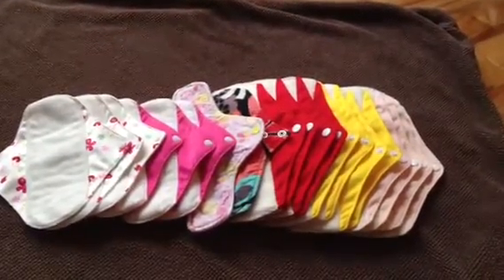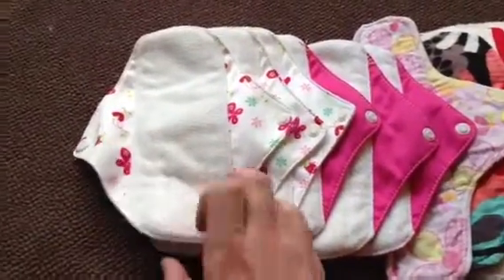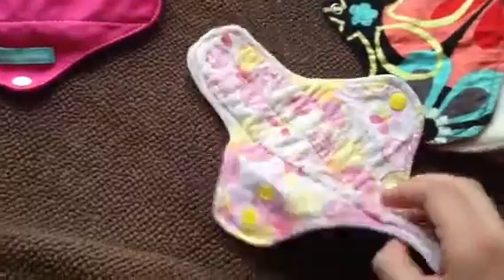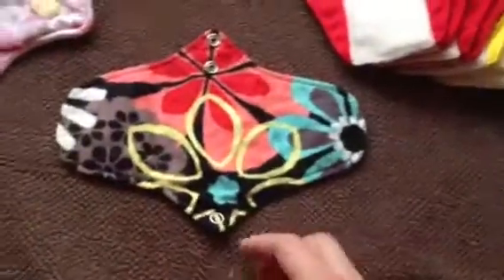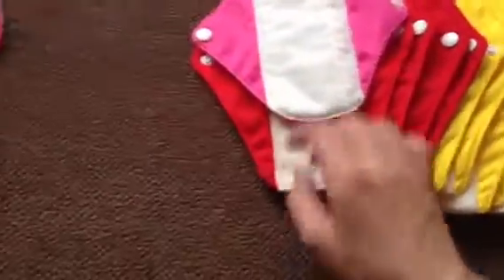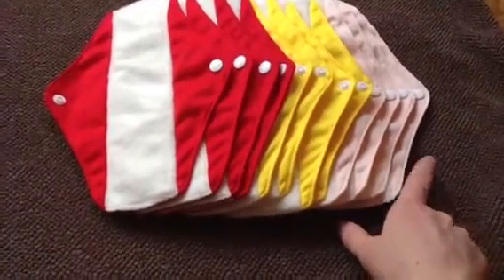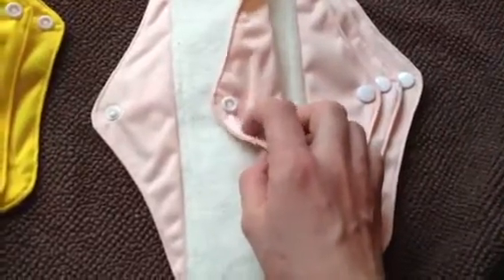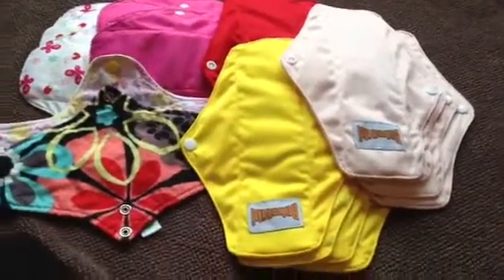Mama cloth stash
My cloth mama cloth pad collection :)